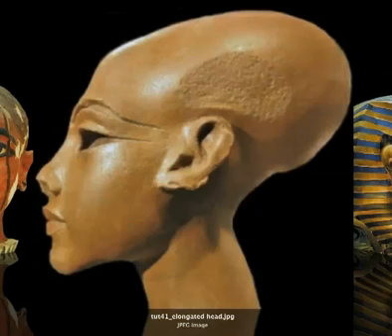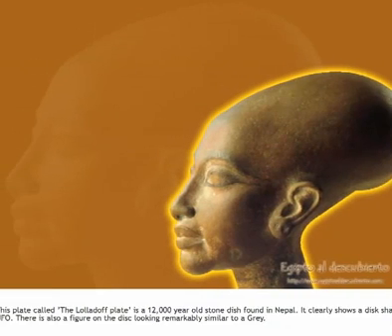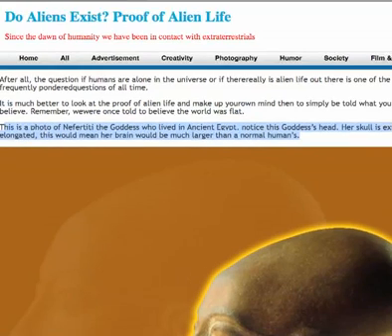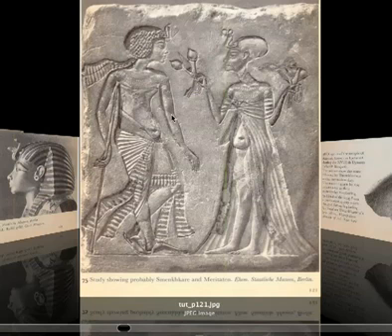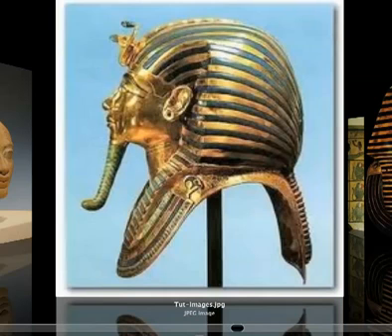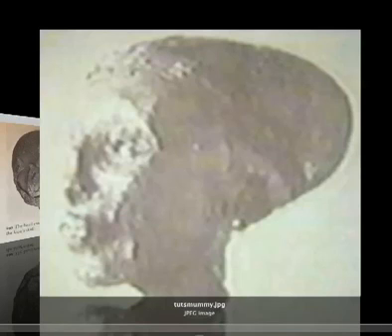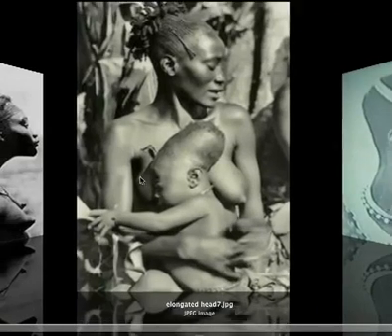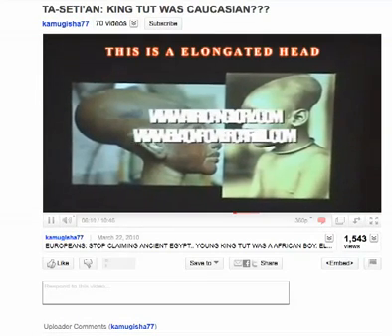Elongated Heads In Africa More Poof That The Egyptians Are Black People